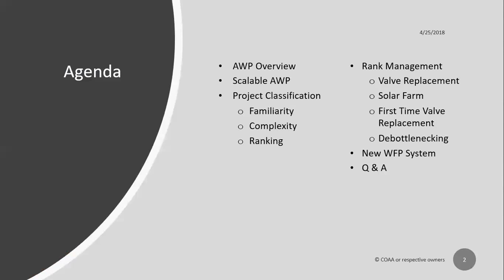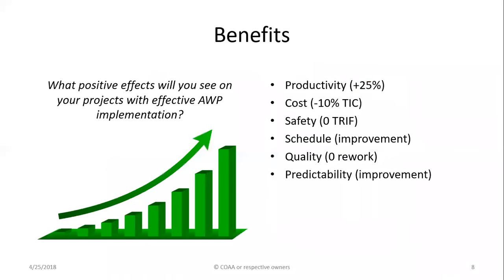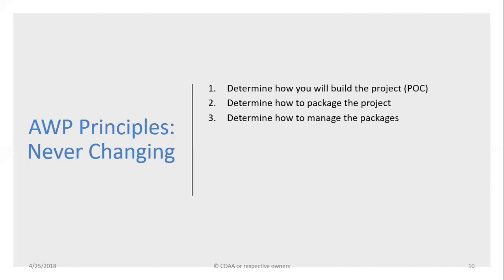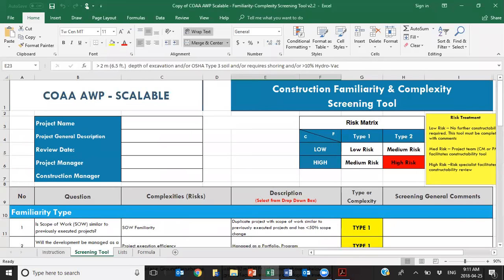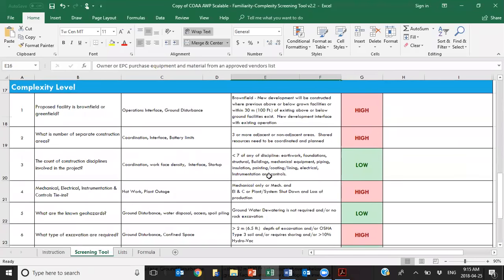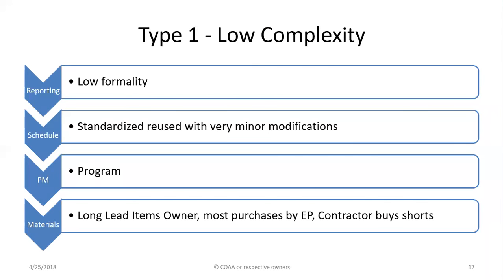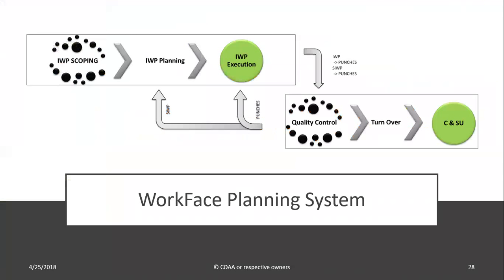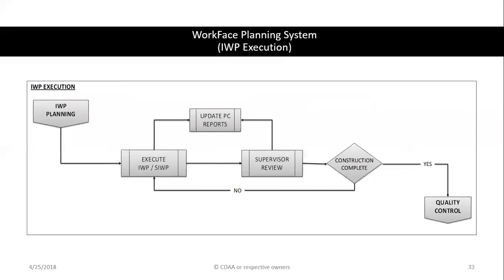An Update of the COAA AWP Scalability Project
The original COAA WorkFace Planning model and the subsequent COAA-CII joint AWP model were designed for performance improvements on megaprojects. With an industry need for a model that can provide similar benefits to projects of varying type and smaller scope, the Construction Owners Association of Alberta (COAA) Advanced Work Packaging (AWP) Scalability Committee has undertaken a project to develop a model for the application of AWP to wider variety of projects, focusing on projects valued at $100M and under. The goal is to help improve smaller projects’ outcomes with the application of AWP principles, modified to address project size, complexity and familiarity.